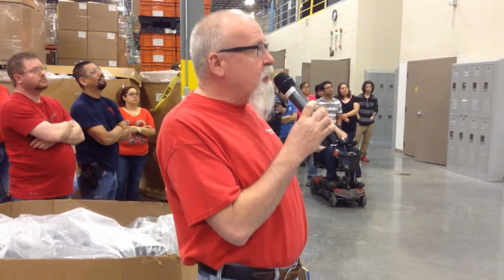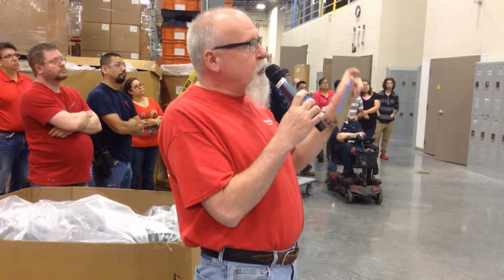Morning Meeting 4-29-16 #2 Improvements